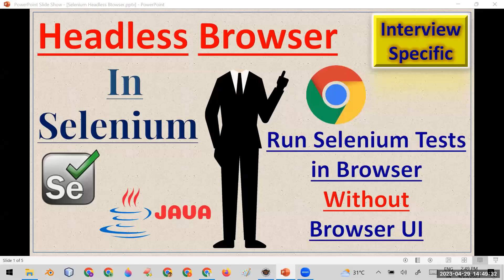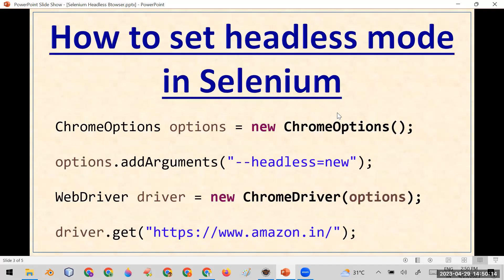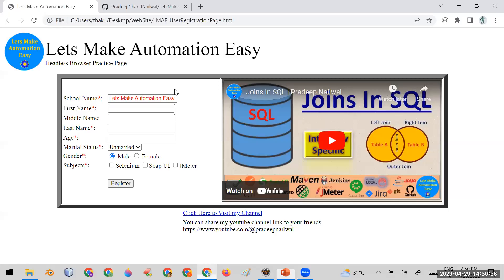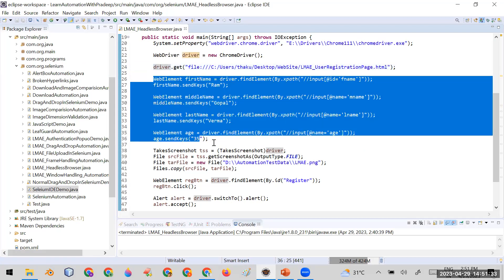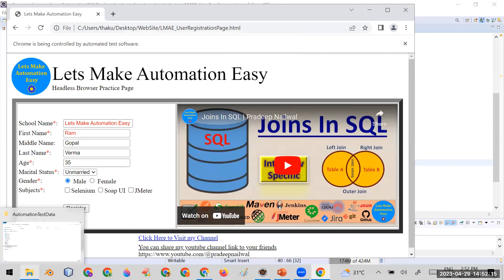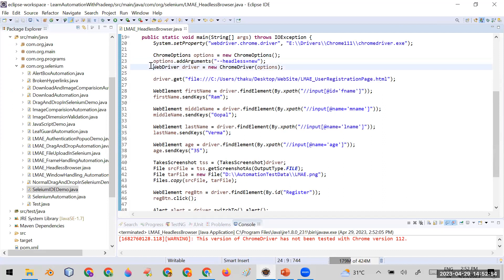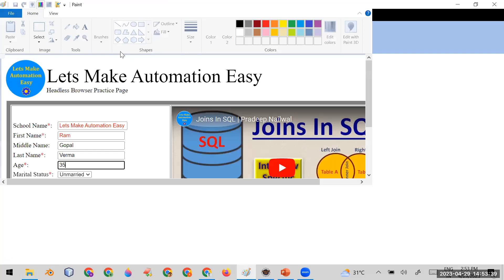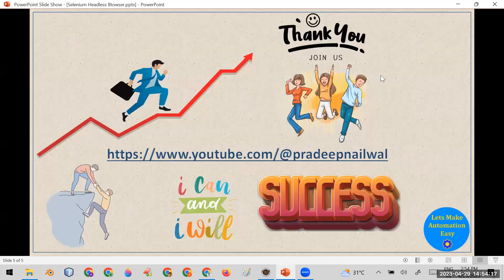How to Run Selenium Tests in Browser without opening Browser UI | Pradeep Nailwal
What is Headless Browser ?
(Java Selenium Programs for Interviews)